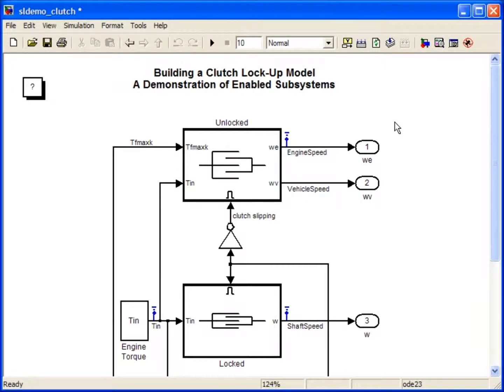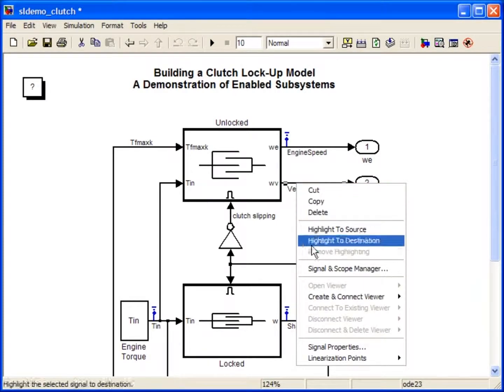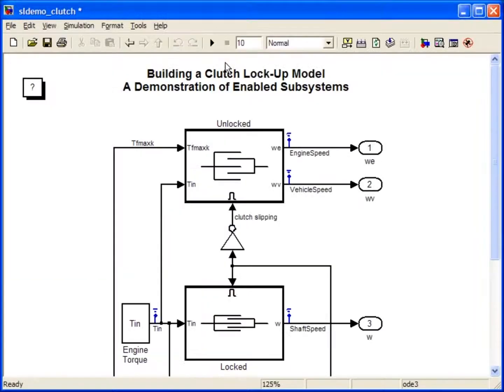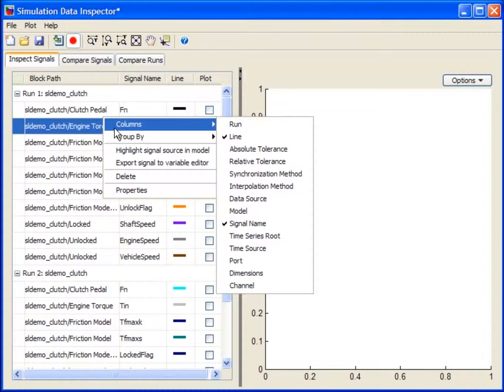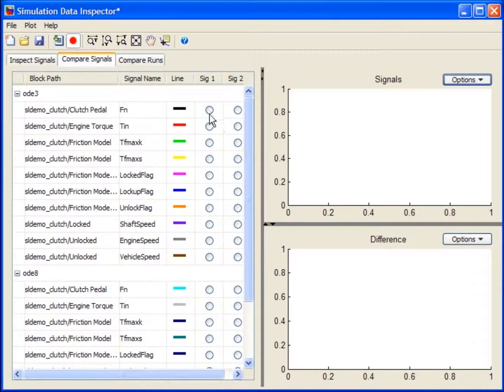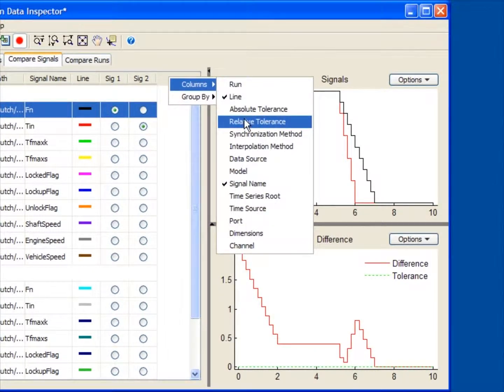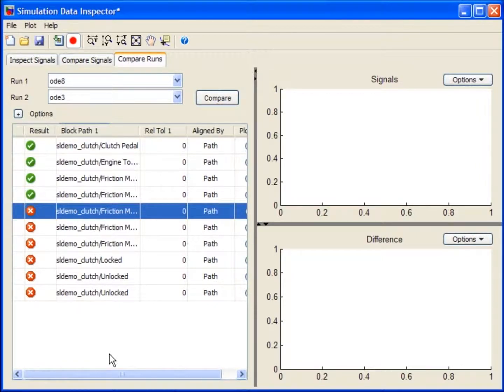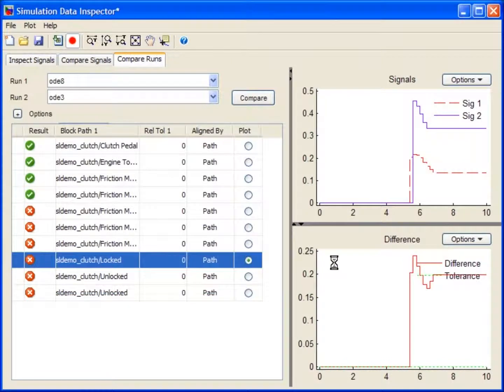Simulation Data Inspector.mp4